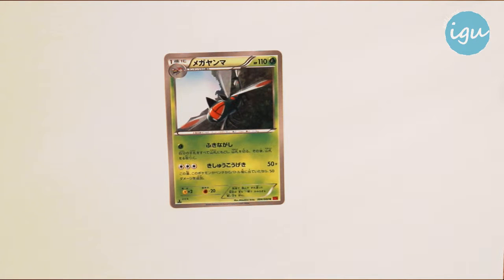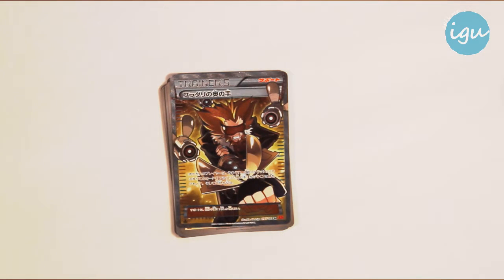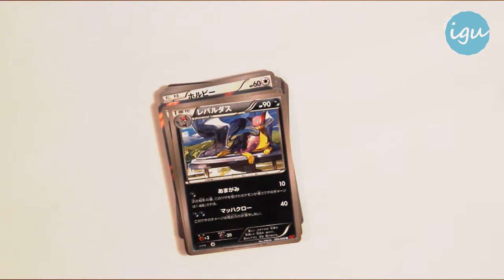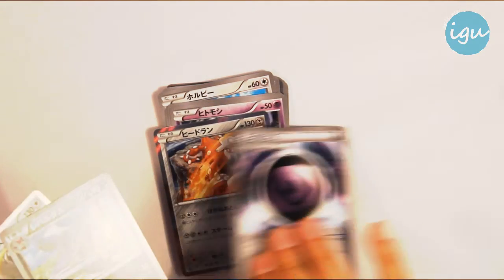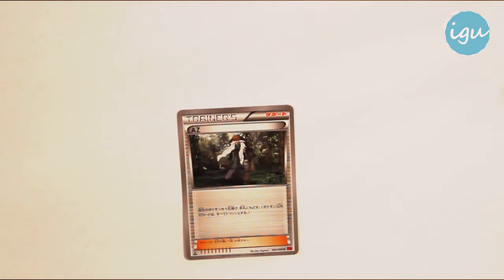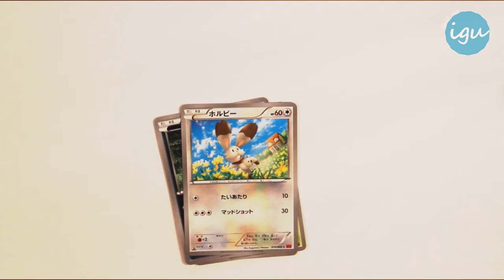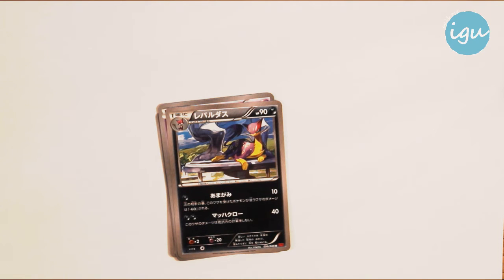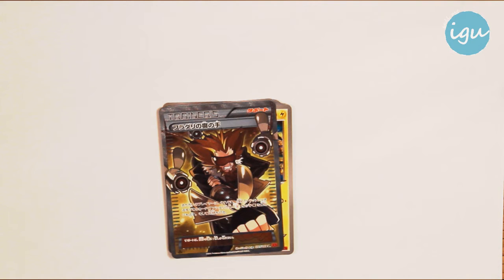We love all of them & Noobs continue - Phantom Forces (3/3)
Hey Pokepeoples!
A special package from Japan arrived:
Pokemon XY Phantom Forces boosters!
The new expansion pack is freshly imported from Japan, so let us check out what rarities we will pull!
Joining me today: JCS!
Wish us luck!